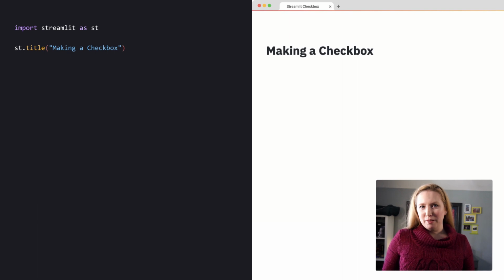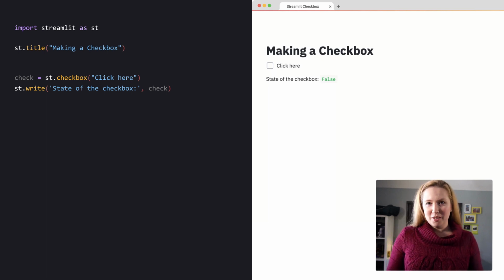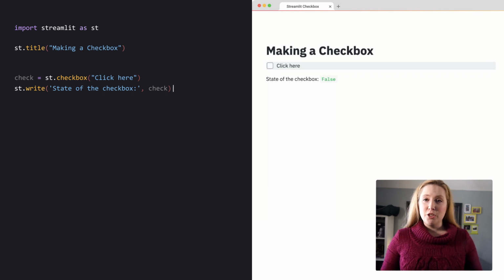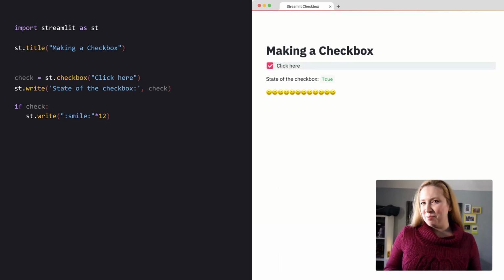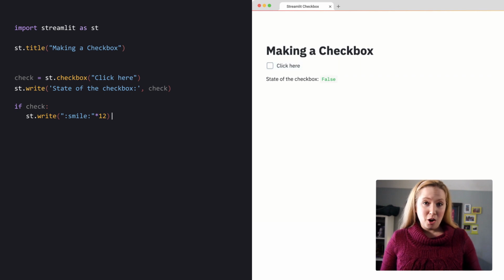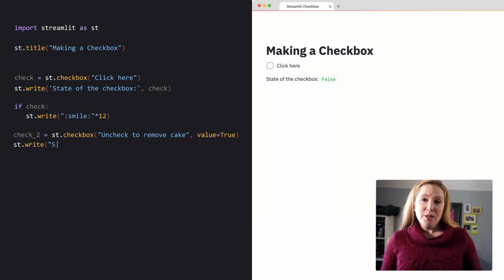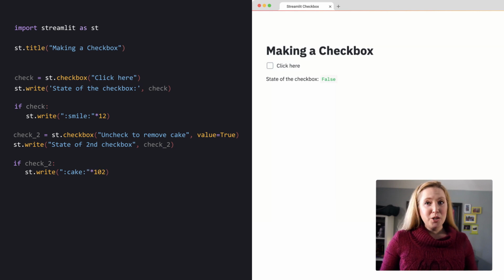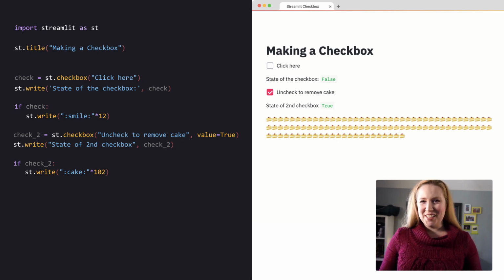Streamlit Shorts: How to make a checkbox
In the second part of the Shorts series on Streamlit's core functions, the focus is on how to make a checkbox ✔️

💡 Have an idea for a short? Let us know below!